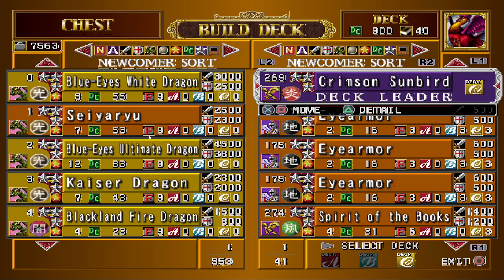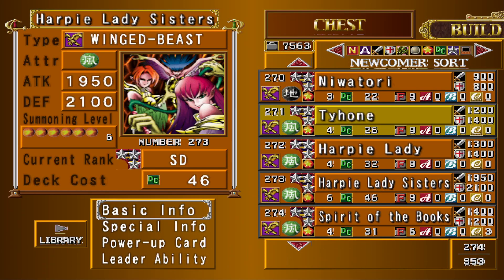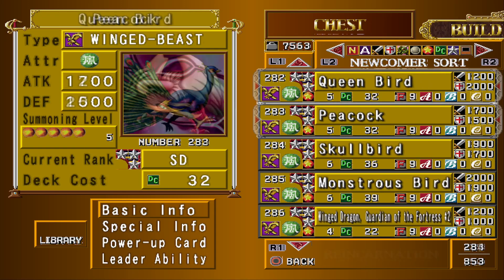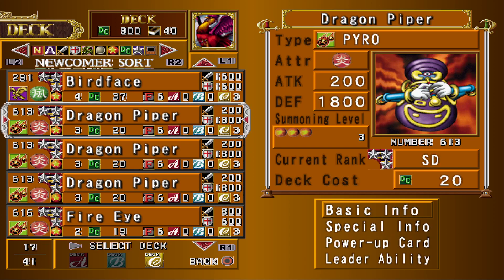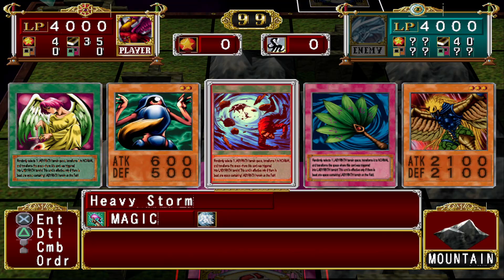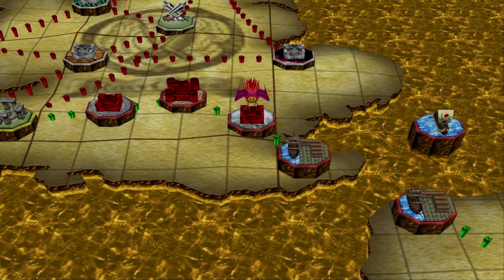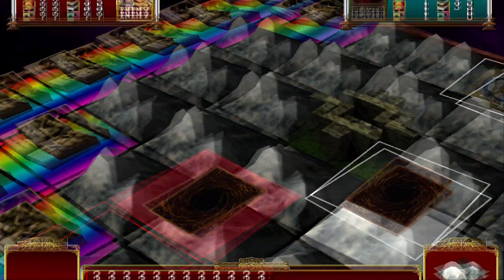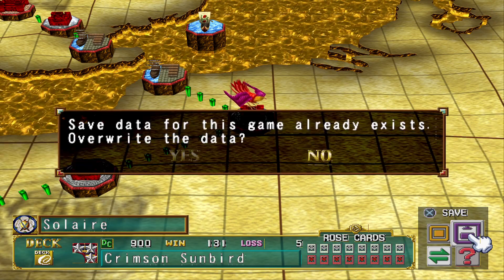Yu-Gi-Oh! Duelist of the Roses Redux Mod Winged Beast Deck Profile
Showing off a powerful deck for DOTR